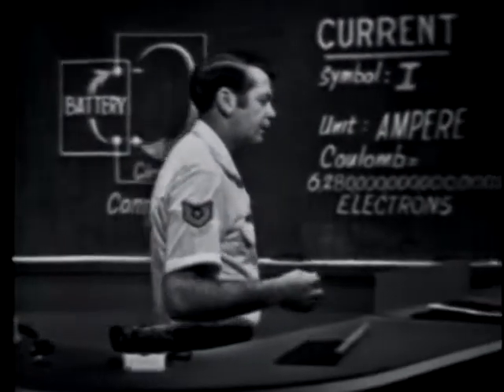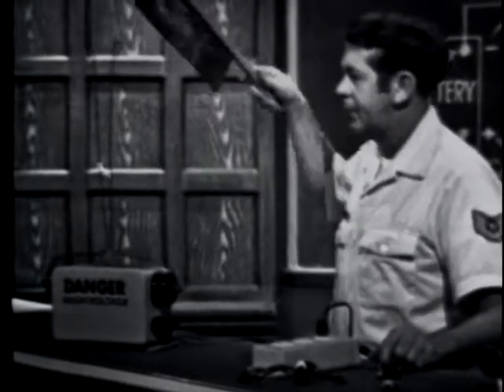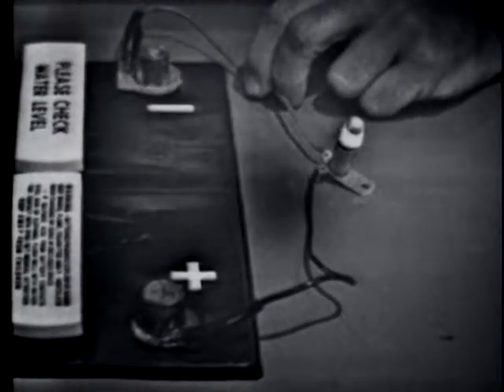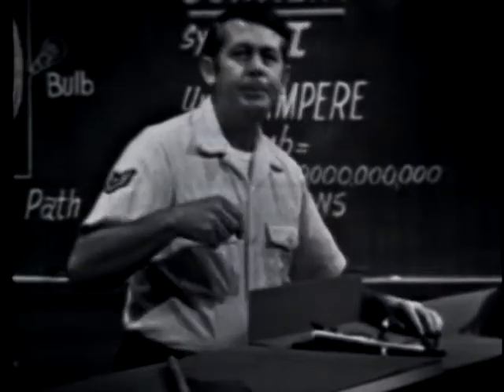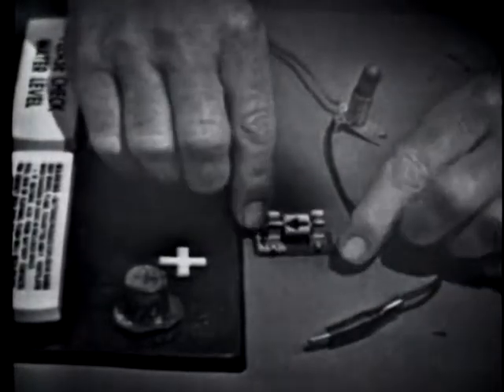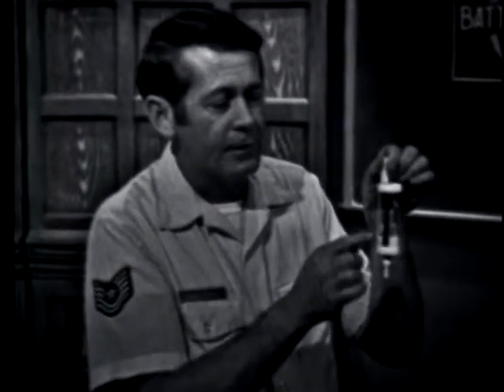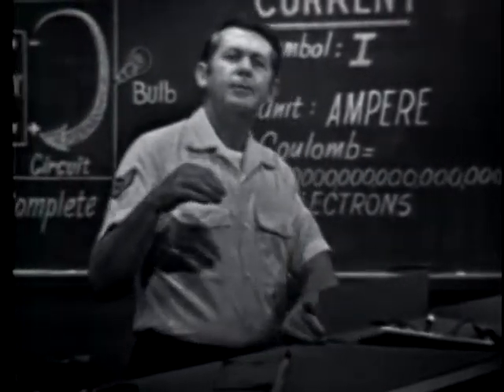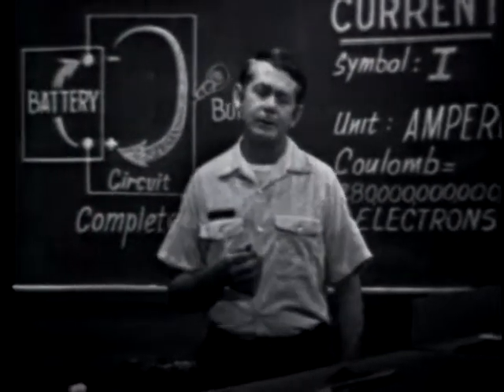Electricity -Current (USAF training film) by D.O.D.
ELECTRICITY - CURRENT

Air Force training film on the subject of electricity.  This episode is focused on current.